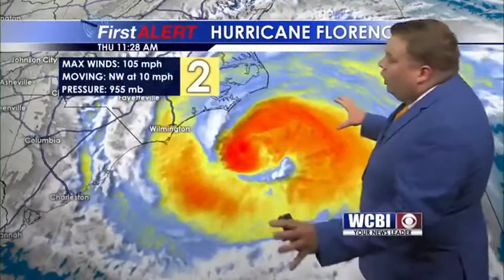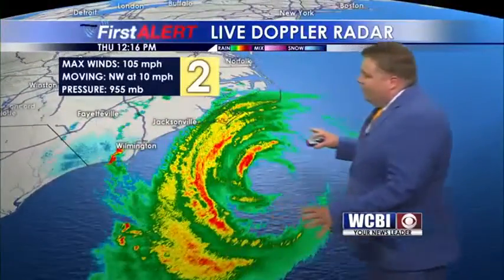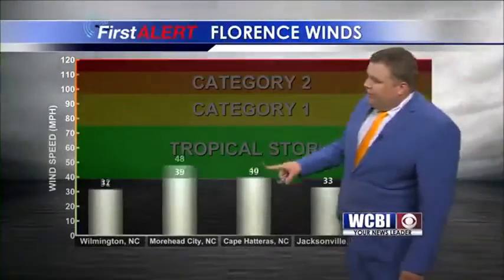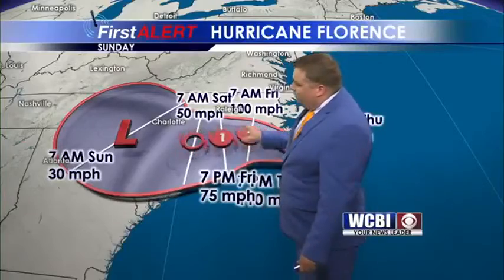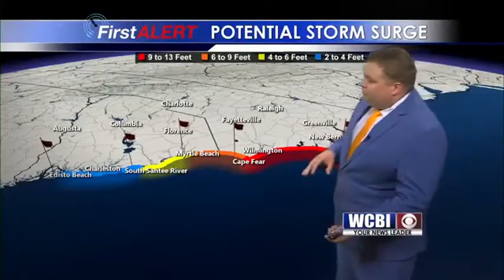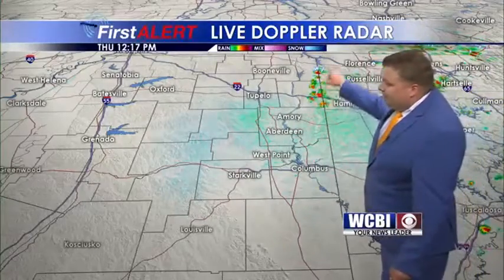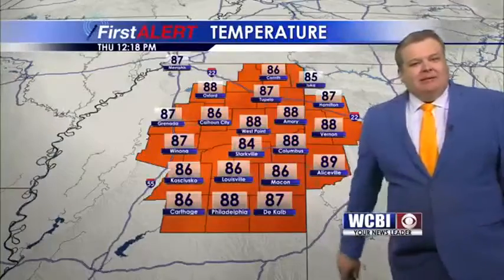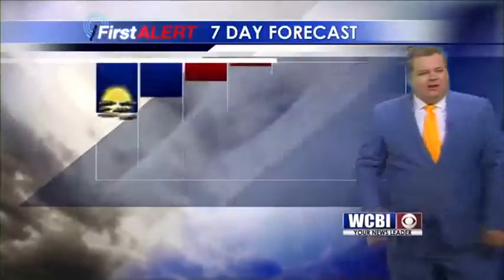Midday Forecast 09/13/18